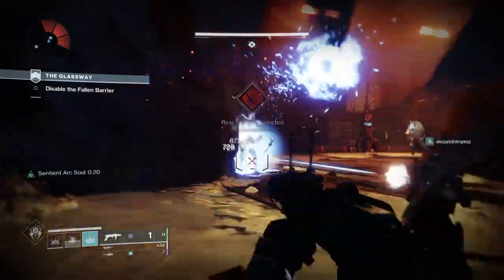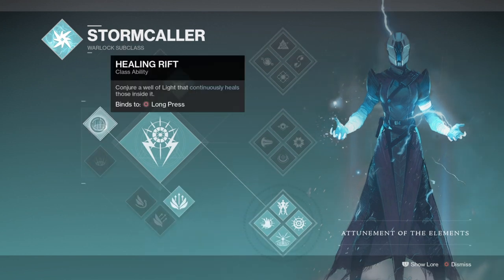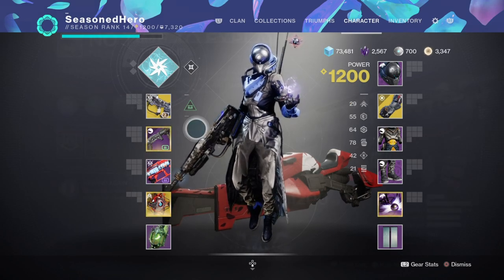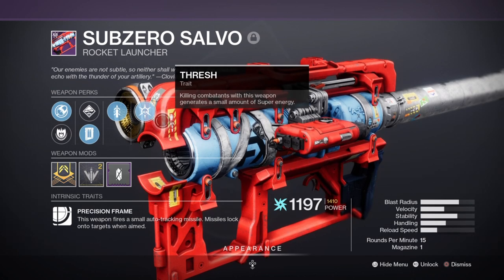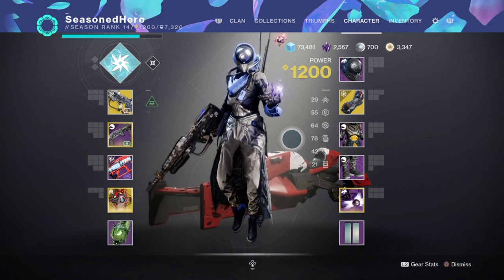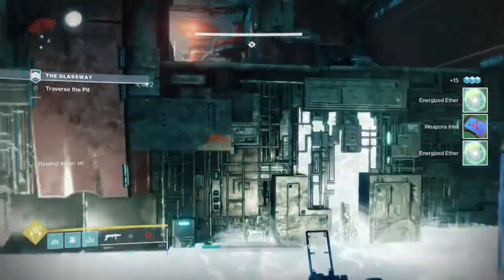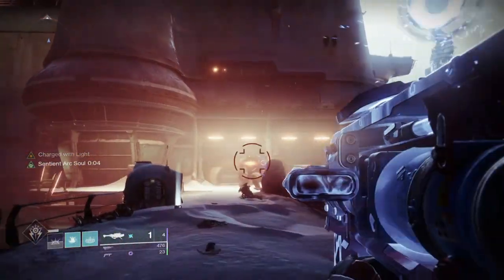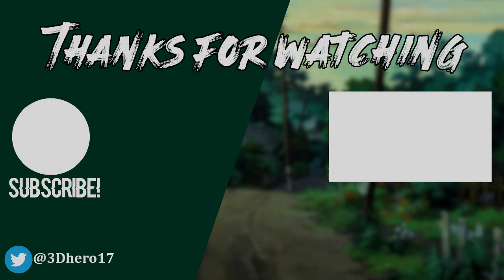FireTeam Turret (GETAWAY ARTIST + NO TIME TO EXPLAIN = EPIC BUILD!) Warlock PvE Build - Destiny 2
Our very first beyond light build and what we have to show is a very simple and easy to use build that can carry you pretty far in endgame. Using the getaway artist exotic, attunement of elements and no time to explain, we can create a mini fireteam build of our own that is a lot more useful to use compared to having real life teammates at times and can also pull off a large amount of dps in a short time. Give this baby a try!

00:00 Intro of Build
01:11 Subclass & Perks Use
02:41 Weapons Setup & Perks
06:20 Stats
07:21 Armour & Exotic
07:38 Mods
08:05 Build Breakdown
11:30 Final Verdict

Enjoy :D